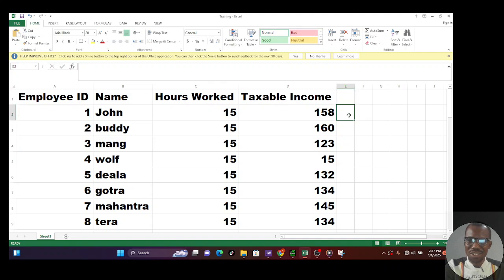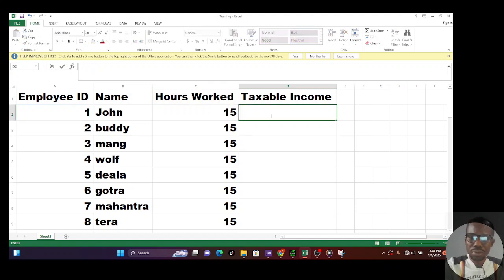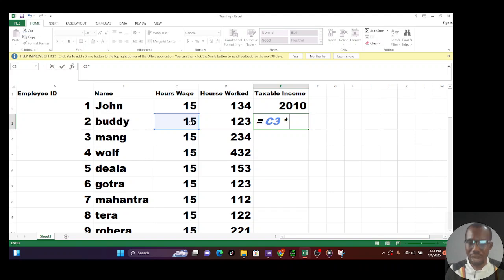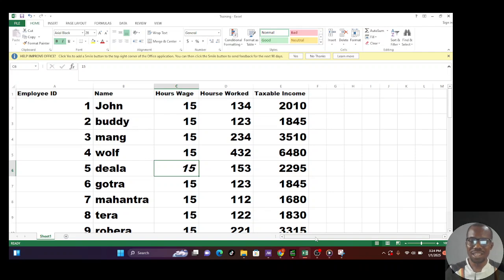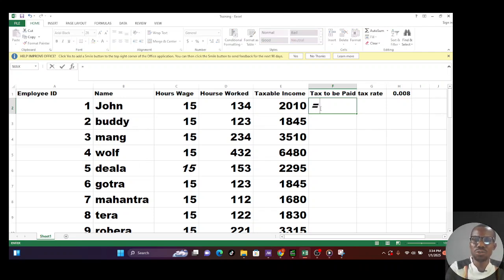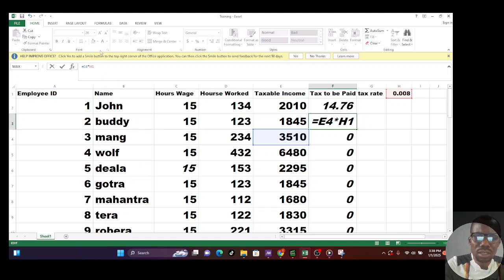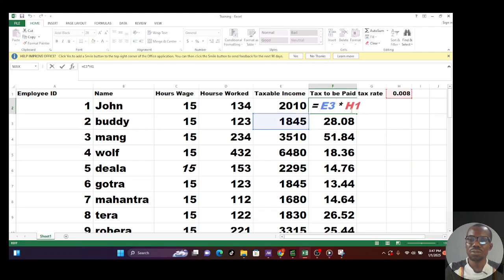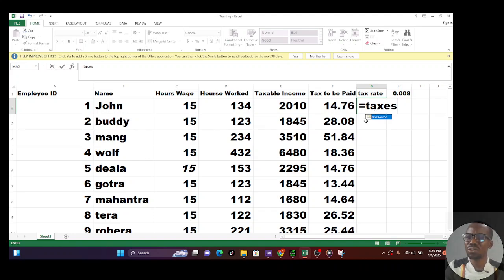Master Essential Excel Formulas | Comprehensive Guide to Excel Formulae for Beginners & Pros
Unlock the power of Excel formulas with our comprehensive guide designed for both beginners and pros! In this video, you'll master essential Excel formulae that will transform the way you work with spreadsheets, making your data analysis faster and more efficient.

What You'll Learn:
The most important Excel formulas and their practical applications.
Step-by-step tutorials on how to use SUM, AVERAGE, VLOOKUP, IF statements, and more.
Tips on how to troubleshoot common formula errors.
Advanced formula techniques for data analysis and automation.
Real-world examples to help you apply what you learn in professional settings.
By the end of this video, you'll have a solid understanding of Excel formulae, allowing you to manage data with confidence and precision.

Simplify complex tasks with easy-to-follow formula tutorials.
Enhance your productivity by mastering Excel’s powerful functions.
Get pro-level insights into advanced formula usage.
Don’t Forget to:
Share 📨 with friends and colleagues who could benefit from better Excel skills.
Mastering Excel formulas has never been easier. Boost your skills and become an Excel expert today!

Mastering Excel formulae
Essential Excel functions

Ms-Powerpoint
Ms-Excel
Google Docs